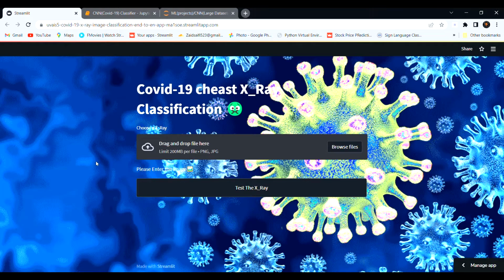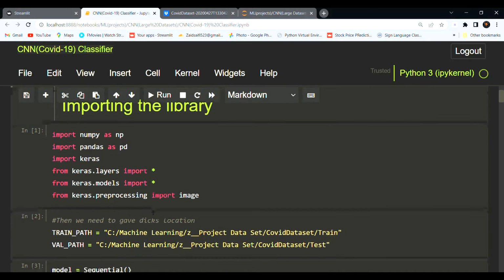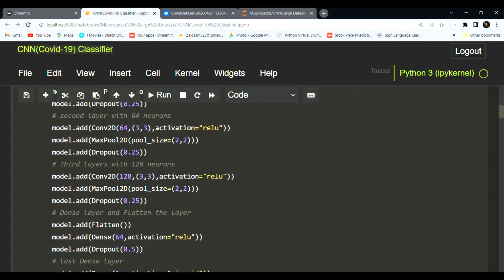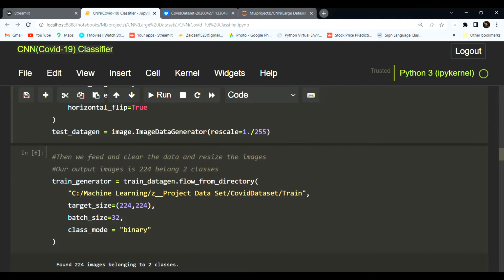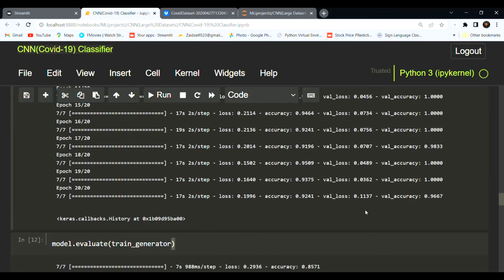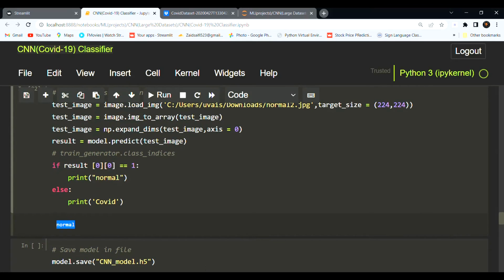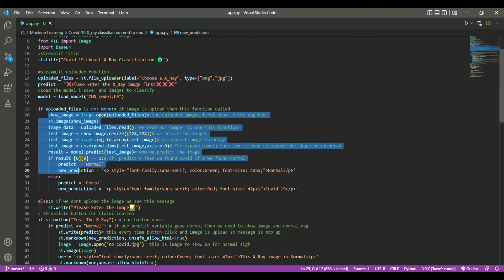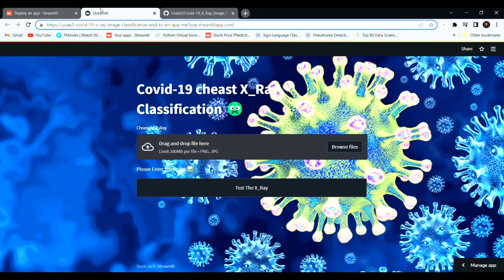Covid-19 cheast X_Ray Image Classification (CNN) with Streamlitcloud| DS | DL_end_to_end_Project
In this video i will show you how i made this data science project with CNN and streamlit with deployment in streamlitcloud